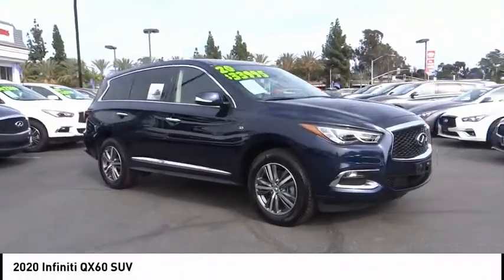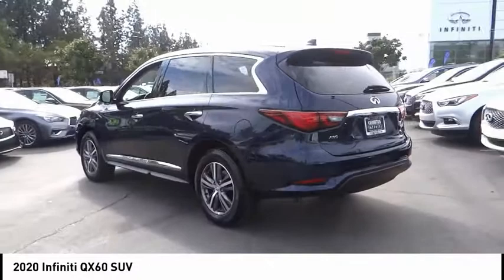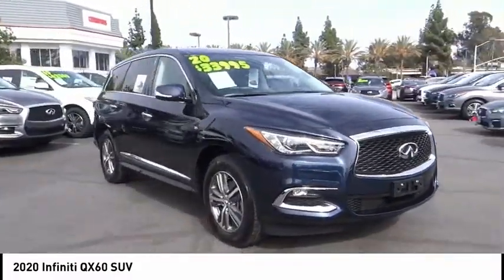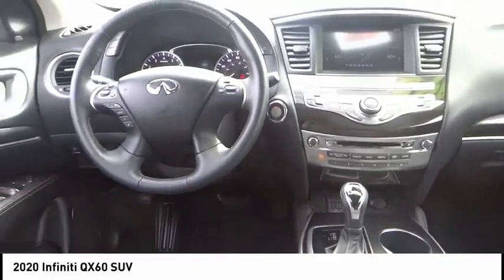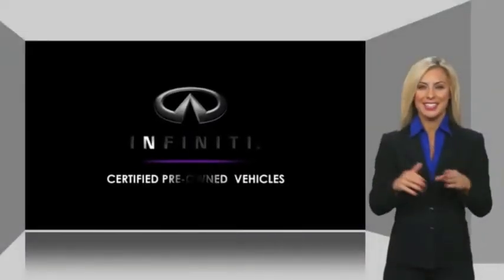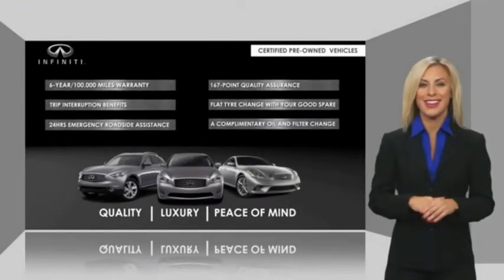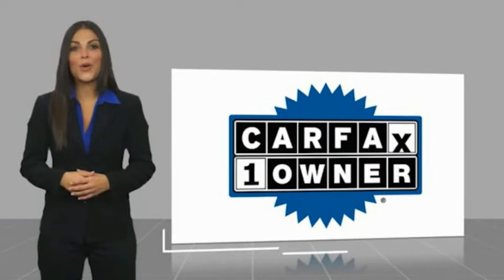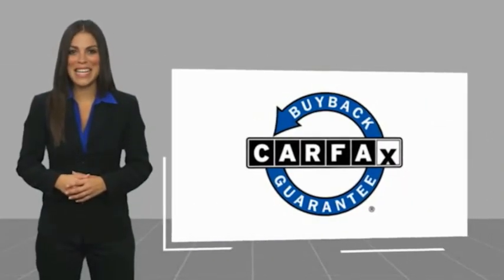2020 INFINITI QX60 Cerritos INFINITI - U14727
Cerritos INFINITI
11011 E. South St.

CERRITOS INFINITI PROUDLY SERVING ORANGE COUNTY, CERRITOS, ARTESIA, LAKEWOOD, BELLFLOWER, BUENA PARK, LONG BEACH, AND SURROUNDING SOUTHERN CALIFORNIA LOCATIONS. THIS GRAY 2020 INFINITI QX60 IS EQUIPPED WITH A Engine: 3.5L V6, AUTOMATIC TRANSMISSION, AND RECEIVES AN ESTIMATED 19 City/26 Hwy MPG. OR VISIT US AT 11011 EAST SOUTH ST. CERRITOS, CA 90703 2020 INFINITI QX60 SUV ***INFINITI CERTIFIED PRE-OWNED*** CARFAX One-Owner. Clean CARFAX. Certified. Graphite Shadow ABS brakes, Alloy wheels, Electronic Stability Control, Front dual zone A/C, Heated door mirrors, Heated Front Seats, Heated front seats, Illuminated entry, Low tire pressure warning, Power Liftgate, Power moonroof, Remote keyless entry, Traction control. AWD CVT 3.5L V6 Recent Arrival! 19/26 City/Highway MPG INFINITI Preferred Vehicles Under New-Vehicle Warranty Details: * 167 Point Inspection * Roadside Assistance * Transferable Warranty * Includes Rental Car and Trip Interruption Reimbursement * Vehicle History * Limited Warranty: 72 Month/75,000 Mile (whichever comes first) Limited Warranty from original in-service date * Warranty Deductible: $0 #1 Certified Pre-Owned INFINITI Dealer on the West Coast! Stock #: U14727 | VIN: 5N1DL0MM5LC509425 | 2020 INFINITI QX60 POWER PASSENGER SEAT AIR CONDITIONING SECURITY SYSTEM Cerritos INFINITI